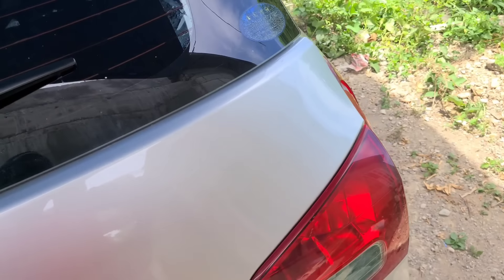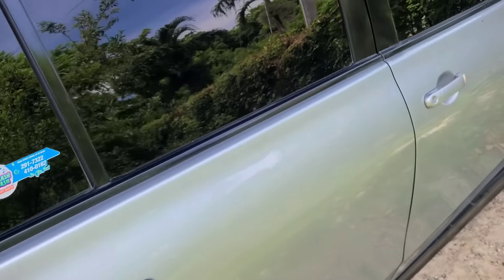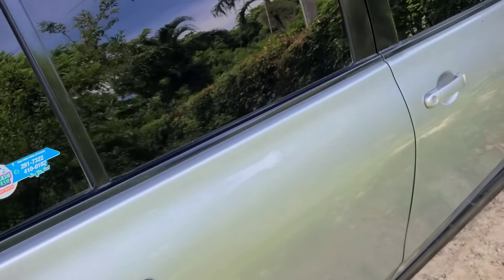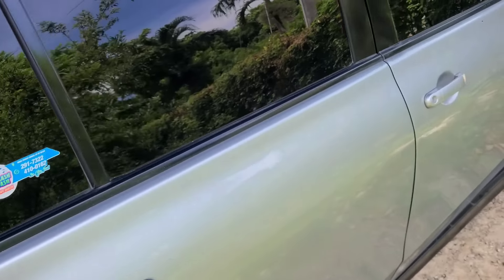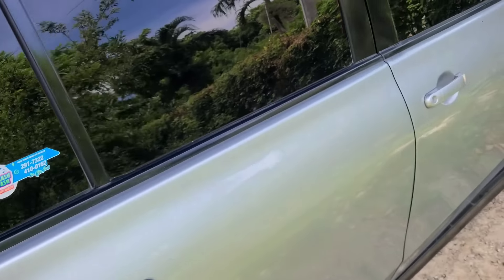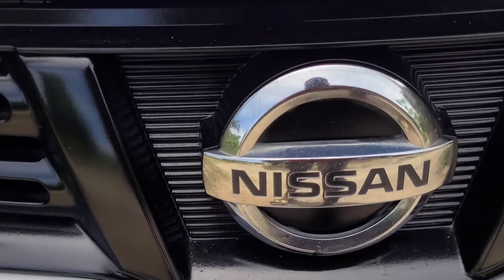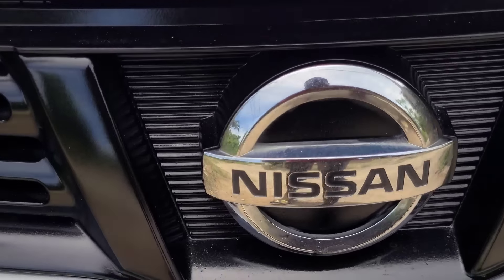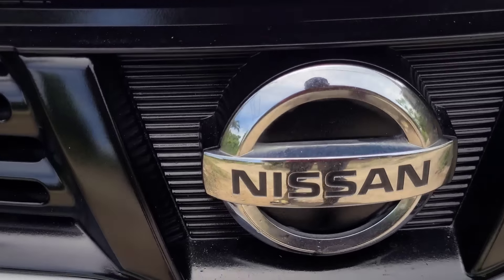my car is back home new I love it